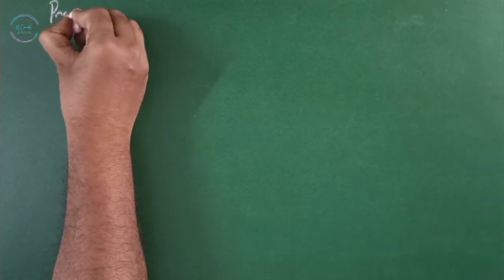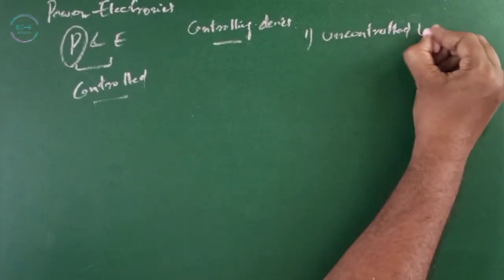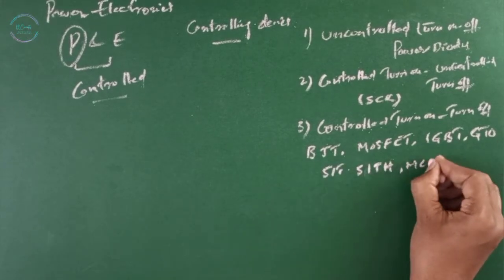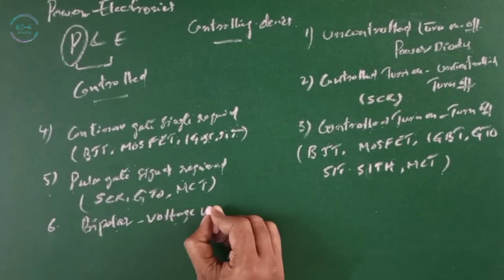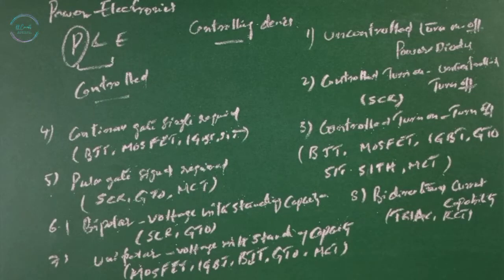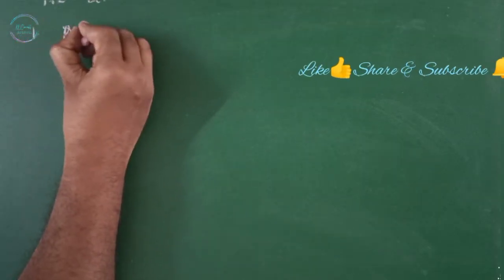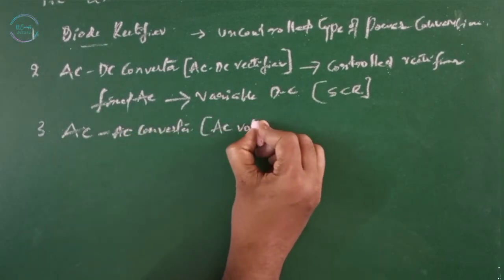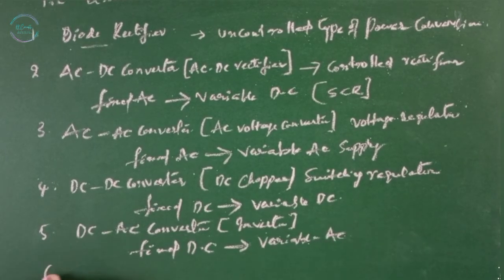CLASSIFICATION OF POWER SEMICONDUCTOR DEVICES AND POWER ELECTRONIC CIRCUITS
(00:00) Intro
(00:12) CLASSIFICATION OF POWER SEMICONDUCTOR DEVICES
(03:35) CLASSIFICATION OF POWER ELECTRONIC CIRCUITS